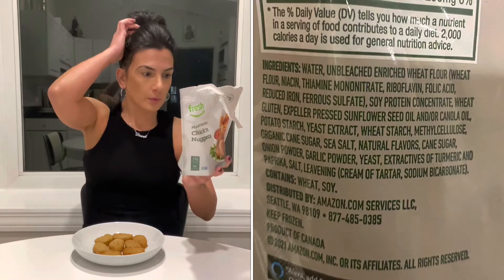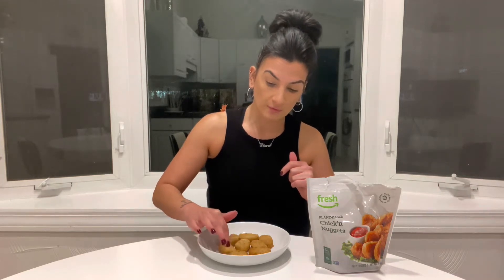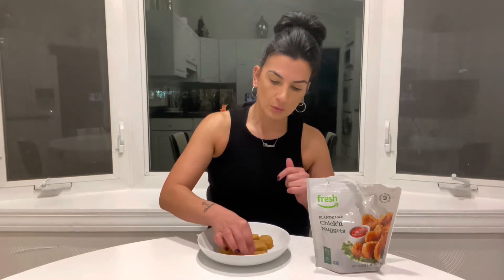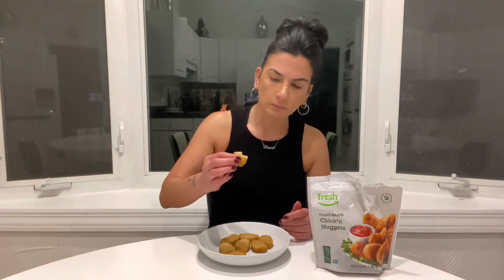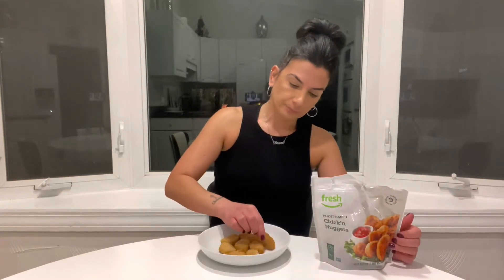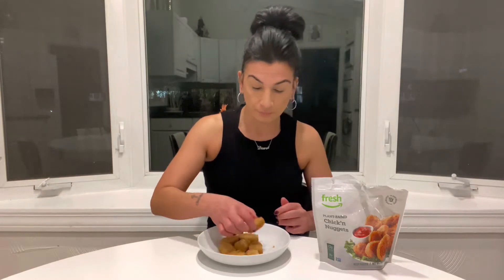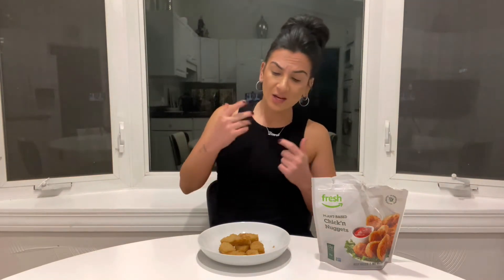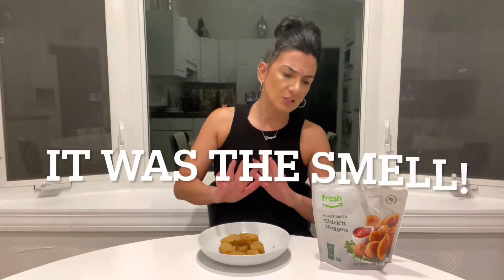Amazon Fresh Chick’n Nuggets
Hey Guys!